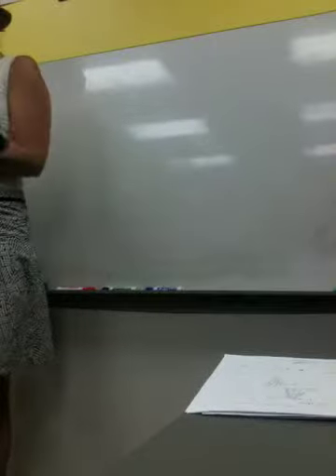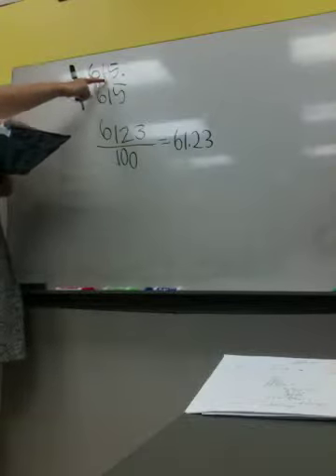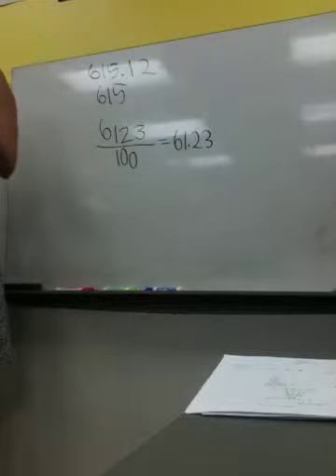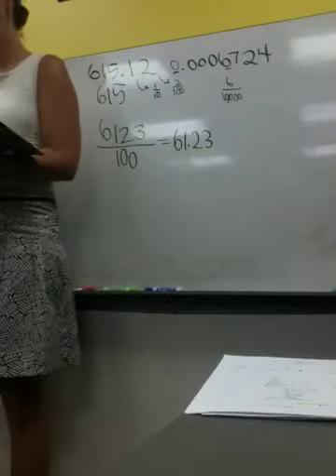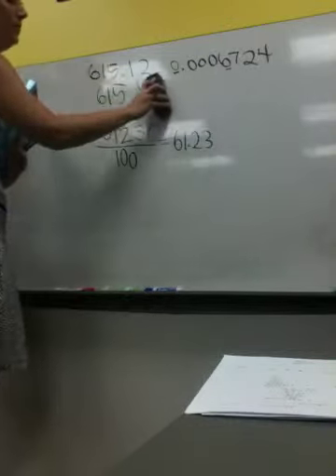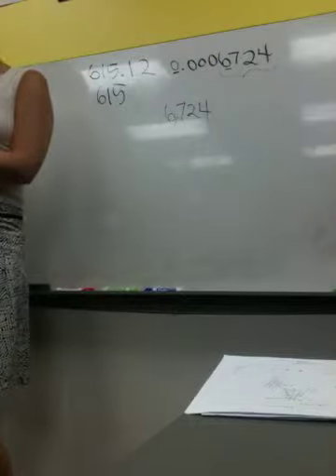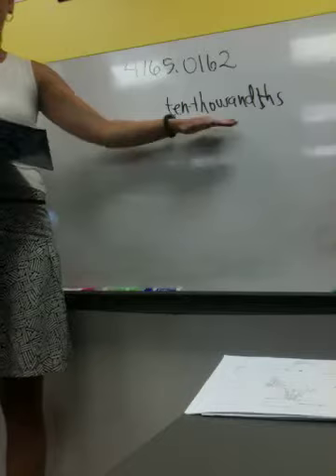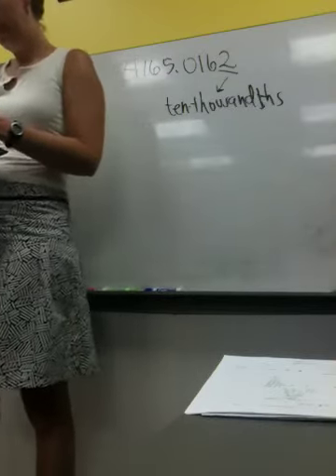PreAlgebra lesson 6